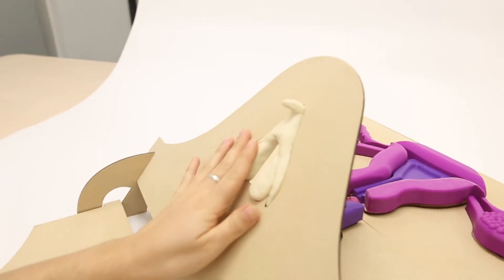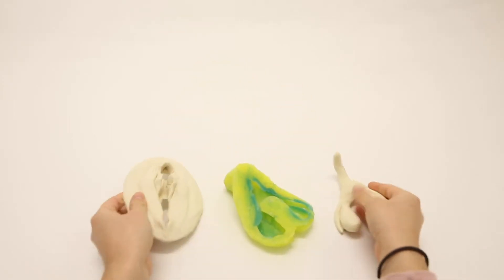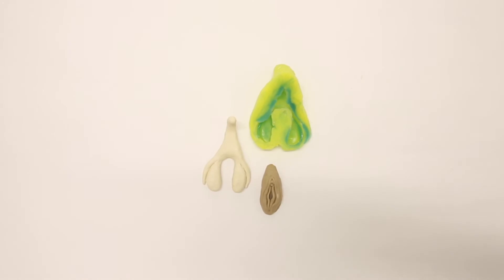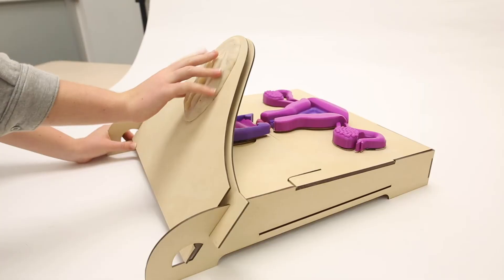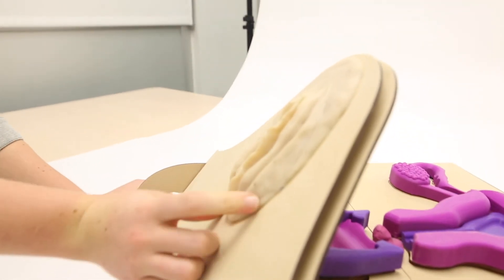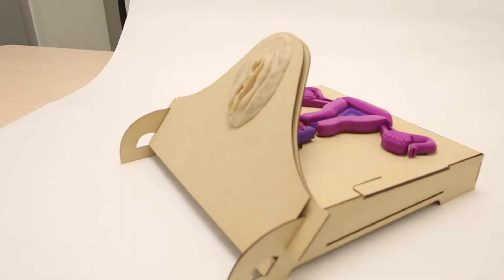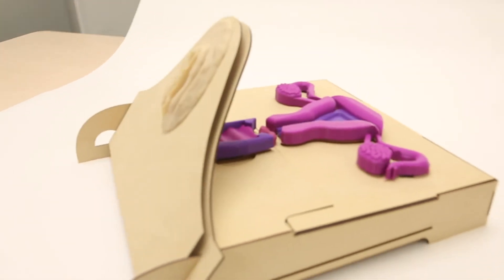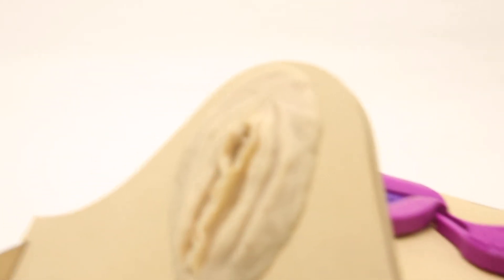Gena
Gena focused this semester on creating inclusive anatomical models that can be used in sex education workshops, specifically geared toward the blind and visually impaired (BVI) community. The team went through a variety of physical representations of the anatomical models, improving on each model to make it more accessible and realistic.

The Jacobs Institute Innovation Catalysts, made possible by the Eustace-Kwan Family Foundation, is a student grant program that provides an avenue for ambitious student innovators to unlock further potential in their projects.

STUDENTS:
Annalise Kamegawa, Hailey Windsor, Franchesca Spektor